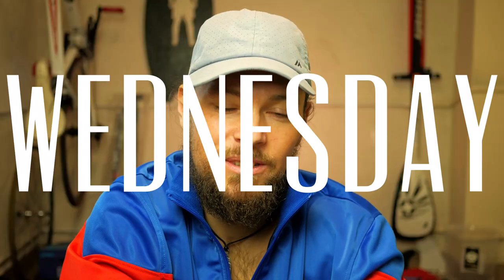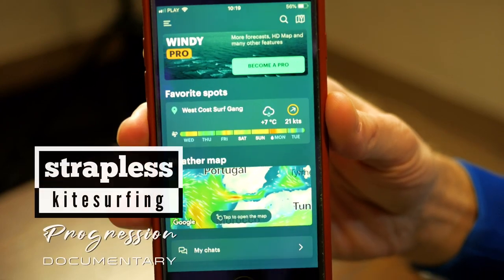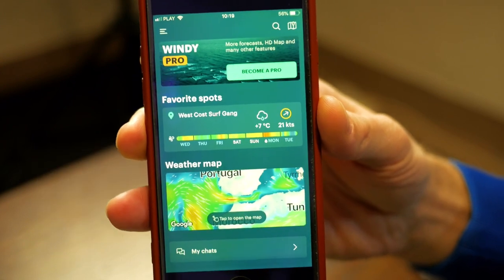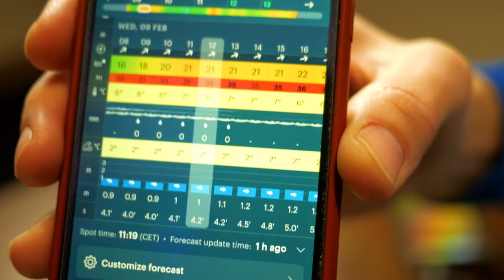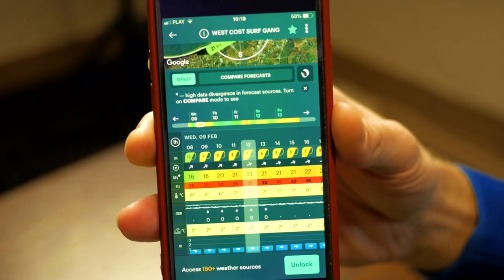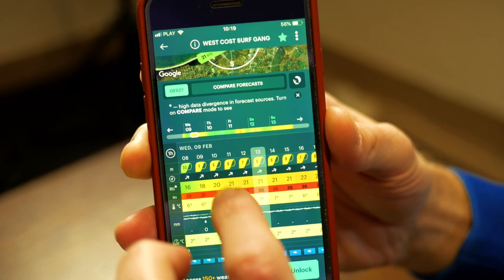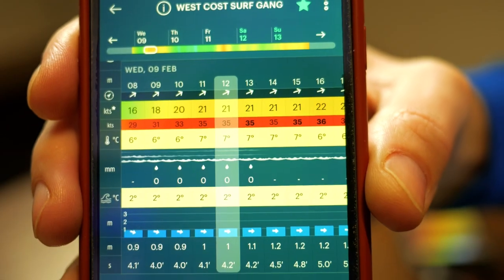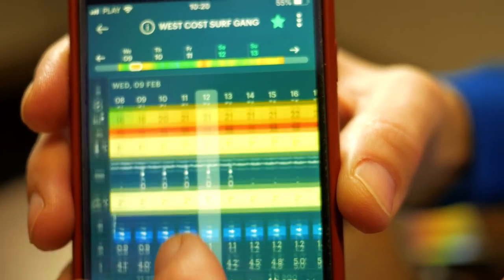HOW TO PROGRESS IN KITESURFING | Strapless Kite Surf Documentary | myStory: sea session EPISODE №4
Welcome to Season 2 KITESURFING PROGRESSION DOCUMENTARY.
This movie series is all about STRAPLESS KITE WAVE RIDING.

EPISODE 4 (S02EP4)
‘Surf To The Max’
I am pleased to present my brand new series and brand new episode.
This is another movie full of strapless kite wave riding experience and progression.
I am using the Max Lens on top of the lens of my GoPro Hero 10 Black and I am loving the results.
In this episode I am engaging with another beach-sea-surf session.

During this session I have used the following kitesurfing gear:
Kite: North Neo 9 meters
Bar: Duotone Clickbar
Board: RRD Chiatta K V2 5’8
Harness: Dakine Pyro Hawaii

For filming I am using:
Studio Camera: Panasonic G7
Lens: Panasonic LUMIX 20mm 1.7 version II
Action Camera: GoPro Hero 10 Black
GoPro Max Lens

LASOM Athletics is all about inspiring us to be creatively active in regards to our lifestyle. I’m here to share my experience, give you guidance and support you along the way to our greater selves. It all starts with self love, appreciation and goal setting approach.

LASOM was created with the intention of making positive impact on people’s approach to life by many forms of art, one of them being THE ART OF MOVEMENT in human body through fitness, meditation, content creation, manifested as LASOM STUDIOS.

ART. FITNESS. CREATIVITY.

As always remember

Be Inspired
Be Creative
Be Active

All Is ONE Is All